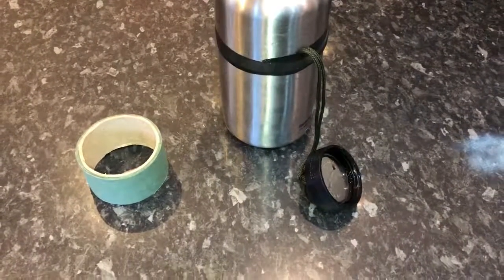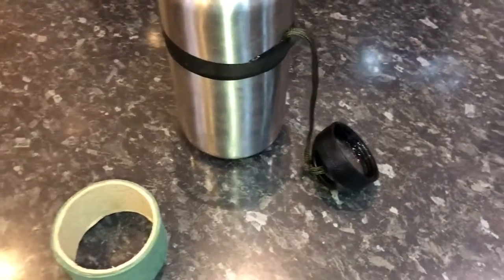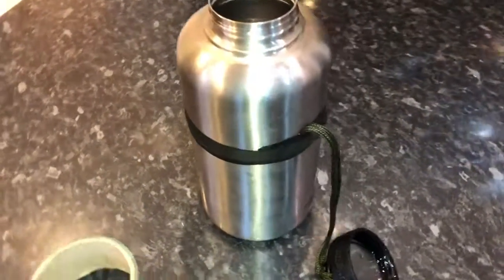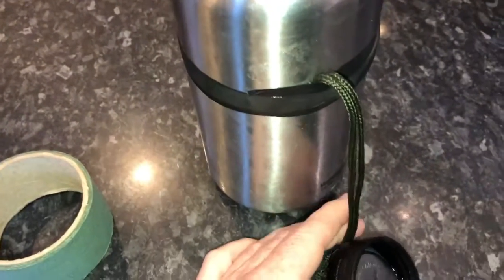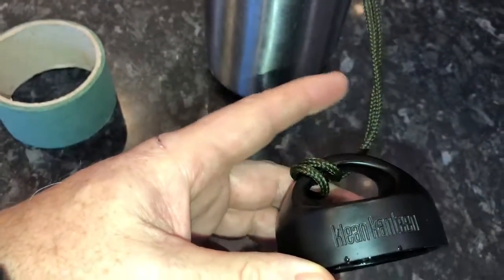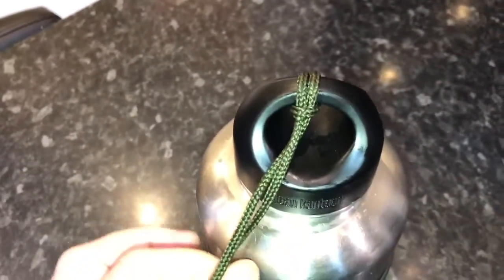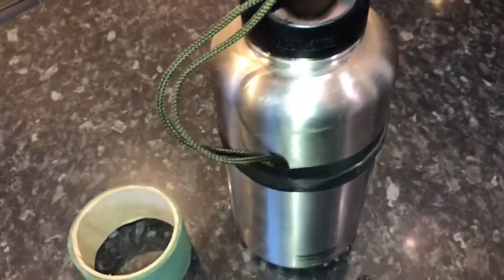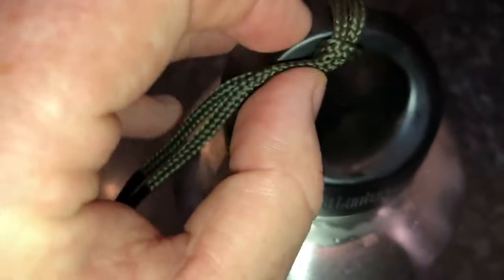Klean canteen 40oz: lid loss prevention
Klean canteen 40oz: lid loss prevention and How I solved the problem of losing my water bottle lid. These metal klean canteens are not cheap and the last thing you want is to loss a lid of your bottle. This is a simple quick fix to the problem.